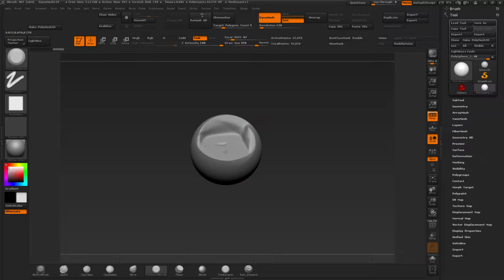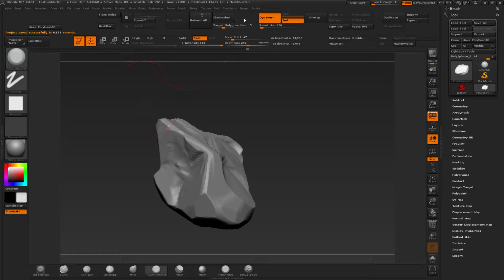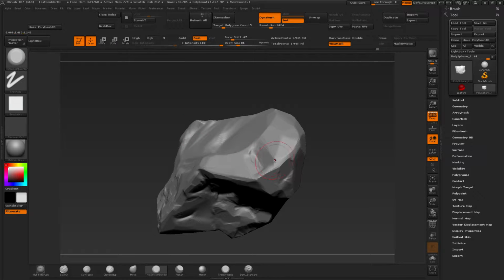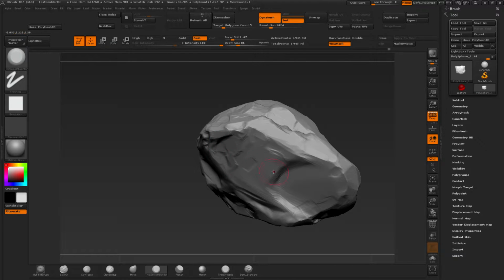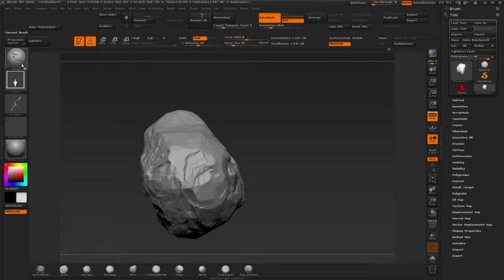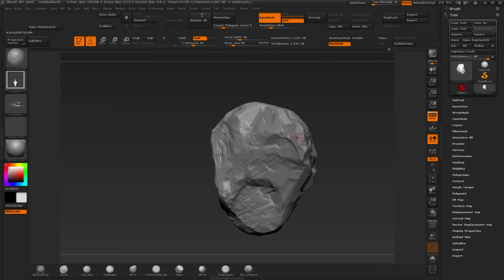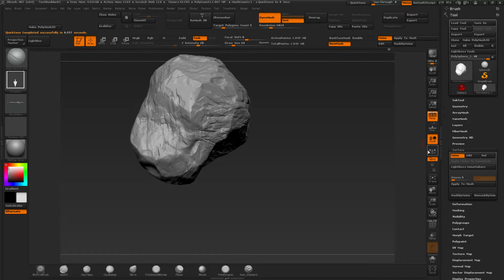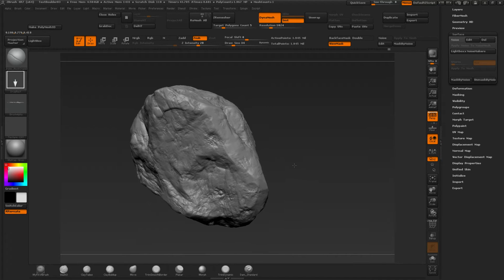Rocks101 - Part 8 - ZBrush making of a simple boulder rock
I realized i made a bit of a messy rock in the first few videos, so in this video i make a fairly simple rock.